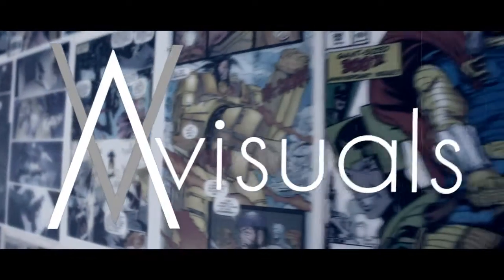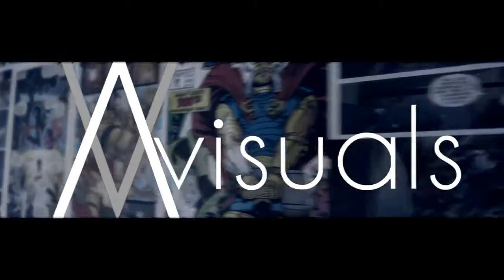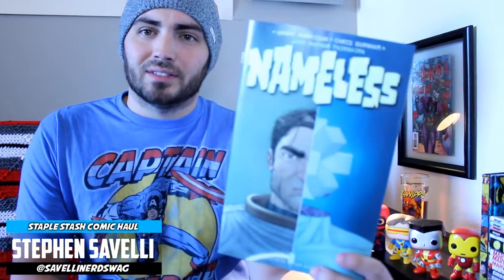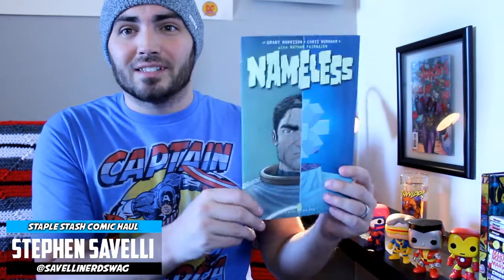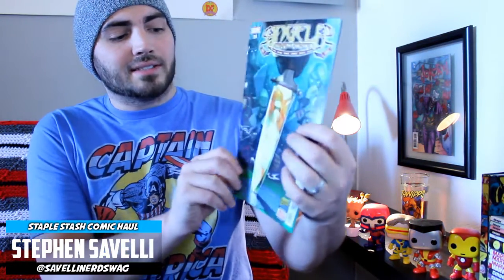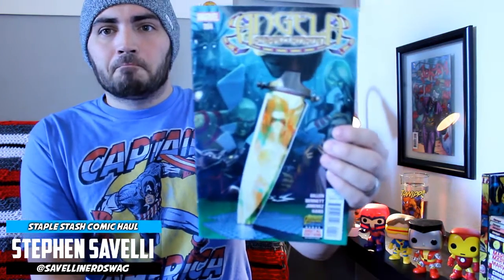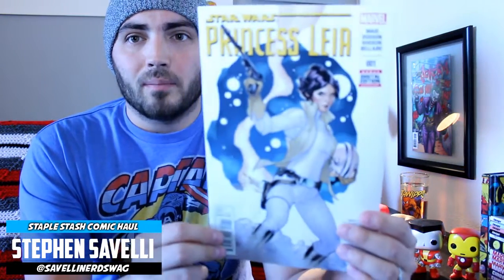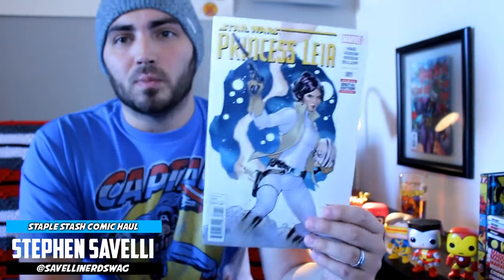Comic Book Haul 03/04/2015 & 2 FREE GIVEAWAYS!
Staple Stash Comic Book Haul for comic books released on 03/04/2015 by Stephen Savelli of NerdSwag. Below are the comics Stephen picked up this week

*** Image Comics:
(1:30) "Descender #1"
(2:55) "Saga #26"
(4:00) "Nameless #2"
*** Marvel Comics:
(5:05) "Angela: Asgards Assassin #4"
(6:00) "Hawkeye #1" FREE GIVEAWAY
(7:50) "Rocket Raccoon #9" FREE GIVEAWAY
(9:15) "Spider-Woman #5"
(11:02) "Princess Leia #1"
(12:12) "Avengers #42"
*** Cover of the Week: (14:35)
*** Most Anticipated Title: (15:15)

twitter and instagram @RealNerdSwag
twitter and instagram @SavelliNerdSwag